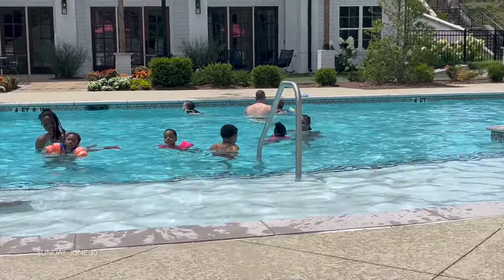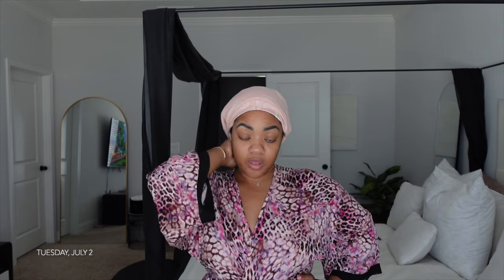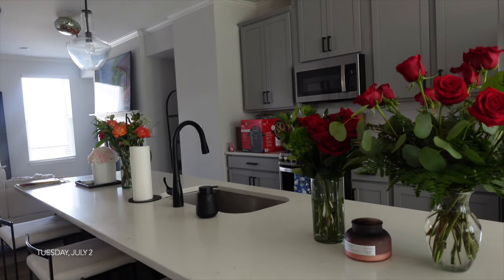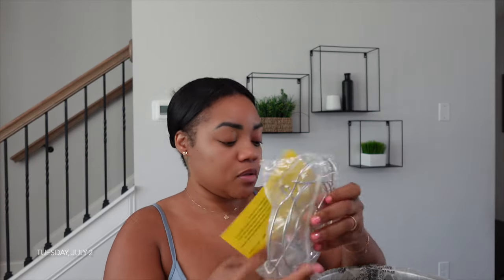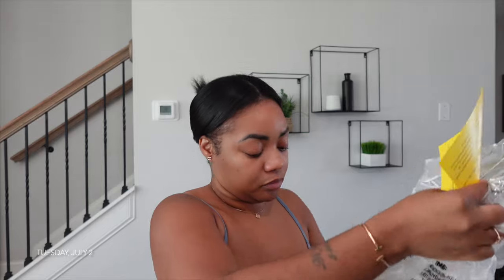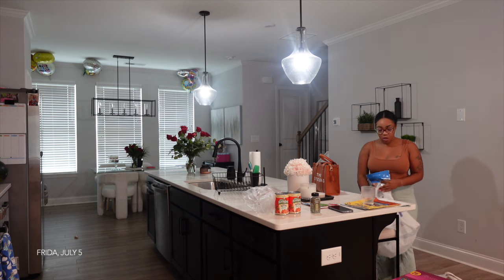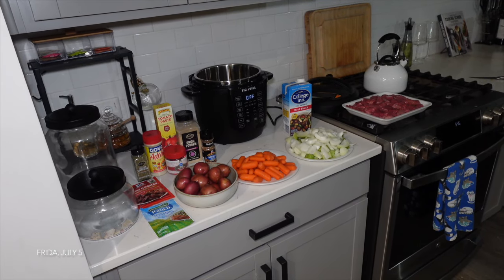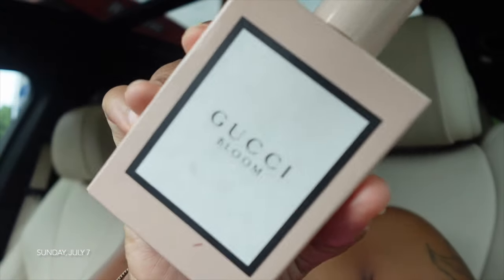Junie 4th birthday, Flu, Groceries, cooking, No Spend July, Pool day & more |Vlog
Hey babes, welcome to another vlog !

lounge wear